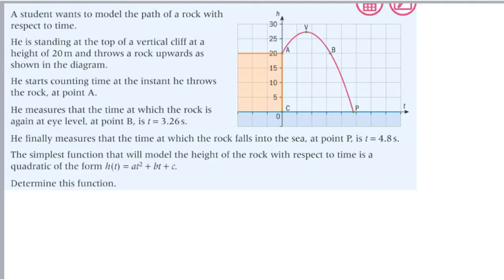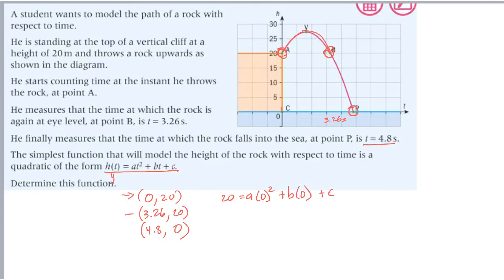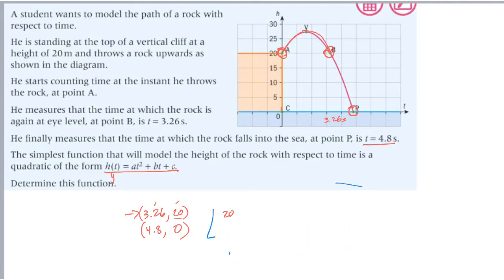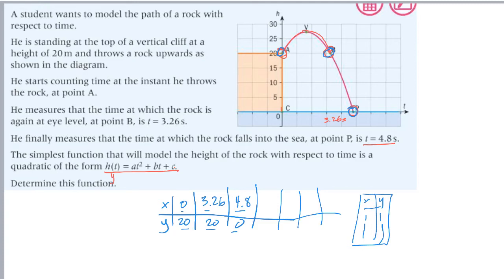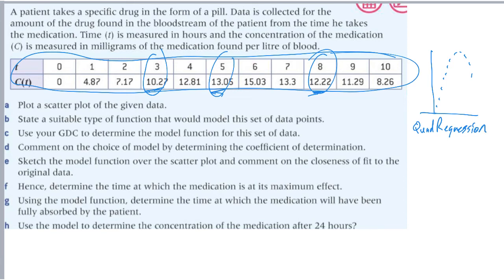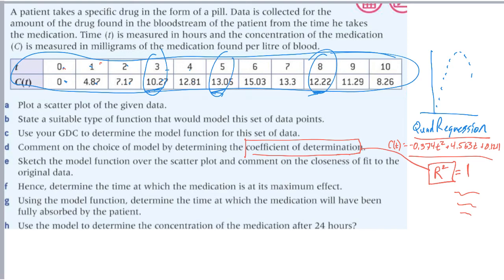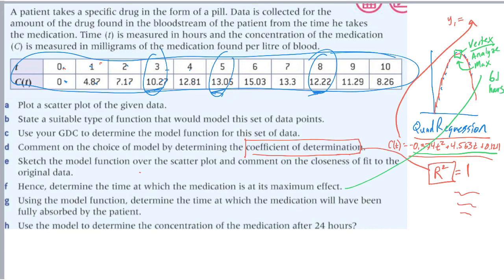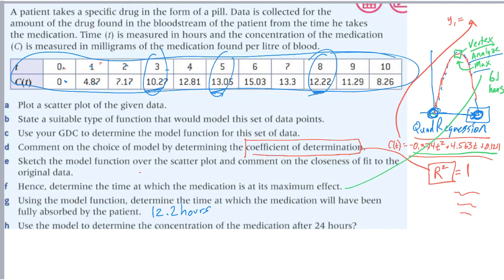Questions with Quadratic Regression - 2 ways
A quick walk through of two methods for getting the equation for a quadratic function. Includes one application problem.  Does not teach how to use the calculator, that is done in other videos.  This just walks through how to apply those skills.